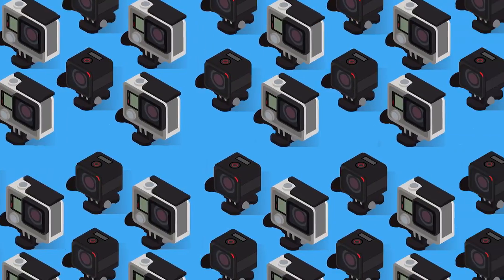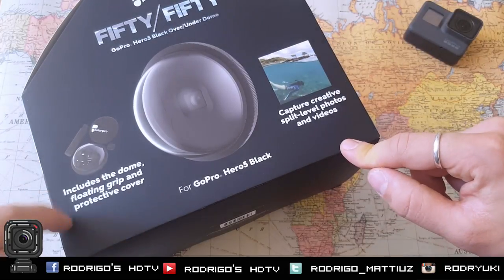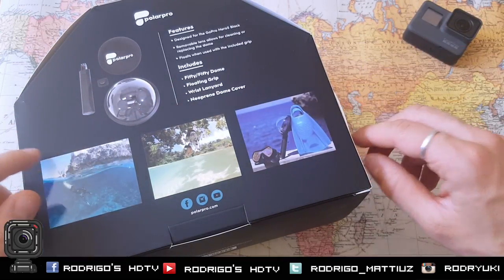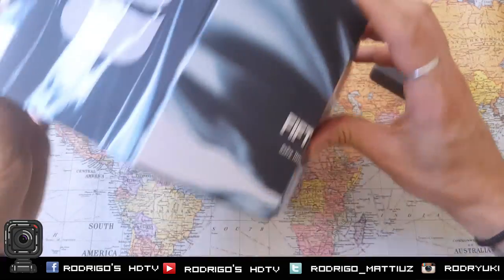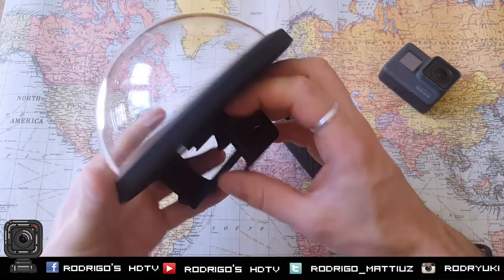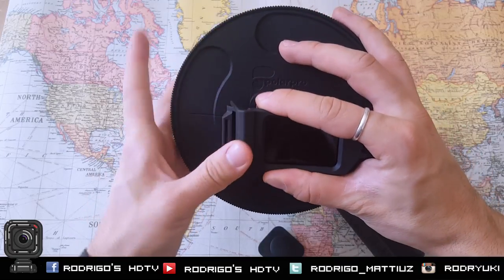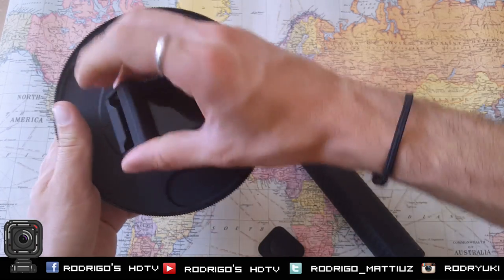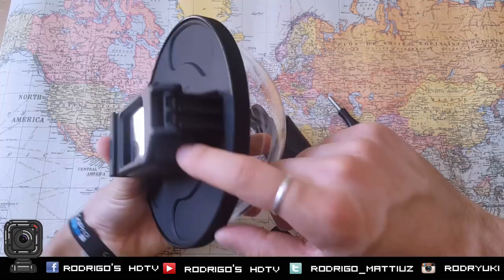Tip #148 Polar Pro Dome for GoPro HERO5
It's not summer without a GoPro Dome, here's the lastest and the best dome I've tried and deeply used so far, this is FiftyFifty Dome by @PolarPro, let's have a check :)

GoPro Hero5 Black
GoPro Hero4 Black
GoPro Hero4 Silver
GoPro Hero4 Session

❂ My GoPro Karma Drone ❂

❂ Top 10 GoPro Mount & Accessories ❂

ignore this tags:

GoPro HERO3: Almost as Epic as the HERO3+ GoPro: Lions - The New Endangered Species? GoPro: Man Fights Off Great White Shark In Sydney Harbour GoPro: Fireman Saves Kitten GoPro: Backflip Over 72ft Canyon - Kelly McGarry Red Bull Rampage 2013 GoPro HERO4: The Adventure of Life in 4K Jeb Corliss " Grinding The Crack" Coke and Lava Nikon D800 and Gopro GoPro: Danny MacAskill - Cascadia Range Rover on Hell's Revenge - Moab Offroad GoPro The HD HERO2: Almost as Rad as the HERO3 Incredibly Rare Siberian Tiger Release - GoPro Video of the Day 5 Horrifying Shark Encounters Caught On GoPro Superman With a GoPro GoPro HERO Session: GoPro, Simplified GoPro: Red Bull Stratos - The Full Story GoPro: HERO3+ Black Edition: Smaller, lighter, mightier still. PARKOUR vs. SECURITY - Real Chase Situation - GoPro HERO3 Bear Attack, Man is trying to run away from attacking Bear: GoPro GoPro HERO5 + Karma: The Launch in 4K GoPro BMX RIDING INSANE WATERPARK! Fireworks filmed with a drone GoPro: AJ Stuntz - The 6-Year-Old Stunt Rider GoPro: Director's Cut - Shark Riders Around the World in 360° Degrees - 3 Year Epic Selfie GoPro: Combing Valparaiso's Hills GoPro: The Streets of Japan in 4K GoPro: Best Line Bike Contest Returns GoPro: Let Me Take You To The Mountain Attempted robbery at gunpoint caught on GoPro FOALS - Mountain At My Gates [Official Music Video] (GoPro Spherical) 8 Crazy & Horrifying Videos Caught on GoPro GoPro: Tomorrowland in 4K GoPro falls into pit of Rattlesnakes GoPro: Mitchie Brusco's Road to X Games XVIII Episode 3 MicBergsma GoPro: Helicopter Skydive River Treasure: 4 iPhones, 2 GoPro's, Pentax WG2 And MOAR!! GoPro: Primož Ravnik - Damp 8.28.15 - Bike 5 Horrifying Videos Caught on GoPro Snowboarder Girl Chased By Bear - I Was Singing Rihanna Work And Didn't Know It Was Behind Me! GoPro on a German Shepherd left home alone GoPro - Full wash cycle in a dishwasher GoPro 2010 Highlights: You in HD GoPro: Wingsuit Flight Through 2 Meter Cave - Uli Emanuele GoPro: RC Tribute to Ken Block’s Gymkhana Found GoPro Camera Lost 1 Year Ago! (Reviewing the Footage) GoPro on an Arrow! GoPro HD: Avalanche Cliff Jump with Matthias Giraud GoPro: Epic Roof Jump GoPro: Owl Dance-Off GoPro: Hovercraft Deer Rescue GoPro: Pole Vaulting with Allison Stokke A squirrel nabbed my GoPro and carried it up a tree (and then dropped it) GoPro: Fastest Hydroplane on Earth Toddler GoPro Hide and Seek GoPro Test / Welcome To My Channel Downhill MTB GoPro footage through Scottish Highlands GoPro HERO5 + Karma: The Launch in 4K GoPro: Best of 2016 - A Year in Review GoPro: Enduro MX Racing the Back Alleys of Portugal with Jonny Walker - Extreme XL Lagares TOP 5 ACCESSORI GOPRO | Quali sono i migliori QUALE GOPRO SCEGLIERE? • Guida alla gamma GoPro 2015 GoPro: Antonio Cairoli FIM MXGP 2017 RD11 Ottobiano Moto 1 Win GoPro Awards: Airplane Failure Marriage Proposal GOPRO NEW 360 CAMERA!